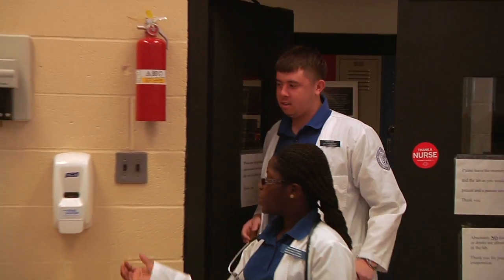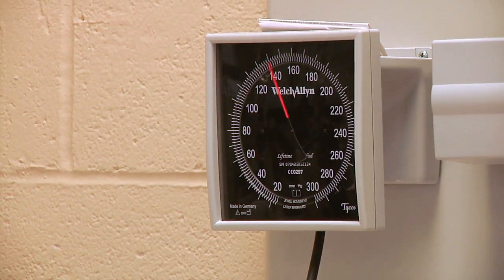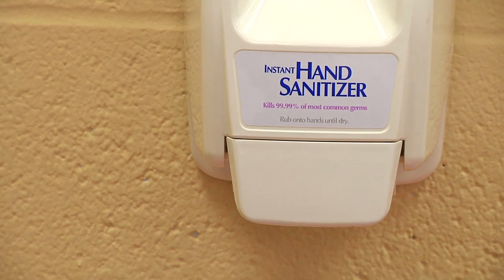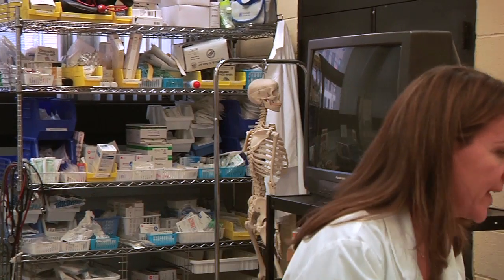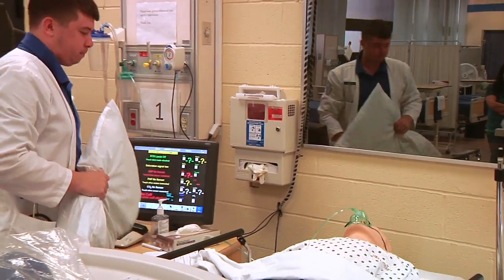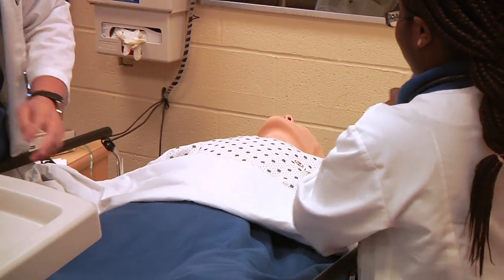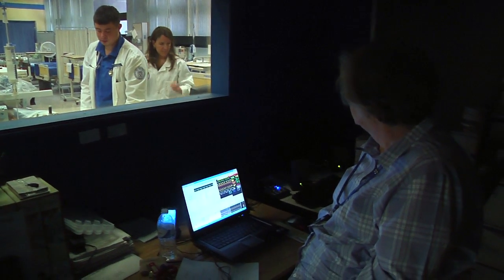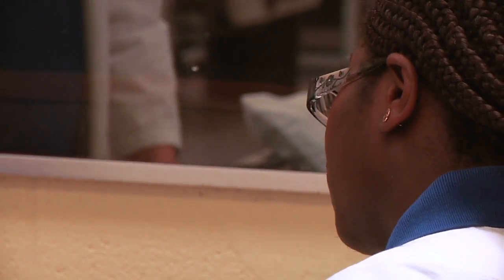Confidence: STAT! The Nursing Simulation Lab at Saint Peter's University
Having confidence is very important for safe, competent patient care. Students at Saint Peter's University School of Nursing have plenty of opportunities to build their self-confidence via Simulation Scenarios as demonstrated in this video which features two senior level students, Henrietta Asare and James Kelly. Both students are enrolled in the BSN program at Saint Peter's University, and are engaged in a simulation patient care exercise in the University's Simulation lab.  Henrietta and James must interact with the SimMan "patient" as if he were an actual living human being in need of emergency care.  Meanwhile, their professors remotely manipulate the SimMan, even speaking through him to react as a living patient would.  The effects of the students' actions are being measured through the Sim technology and observed by the faculty.  The lab provides students the opportunity to perform like soon-to-be licensed nurses but allowing for mistakes and the resulting consequences in a safe, non-threatening environment. At the end of the exercise, the students and the professors will sit down together at a debriefing session to analyze what went well, what did not, and how the the outcomes could be improved.